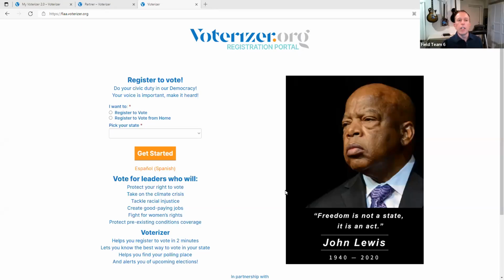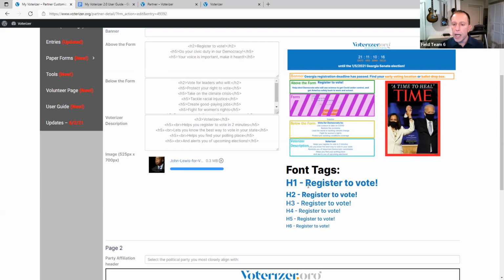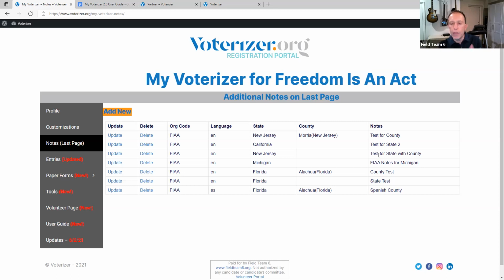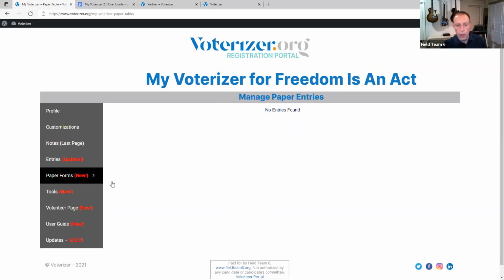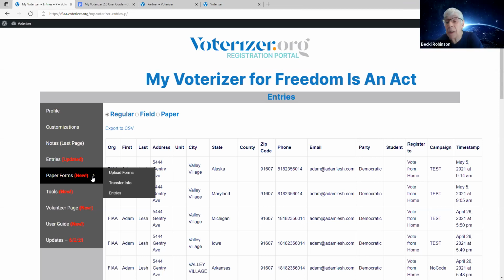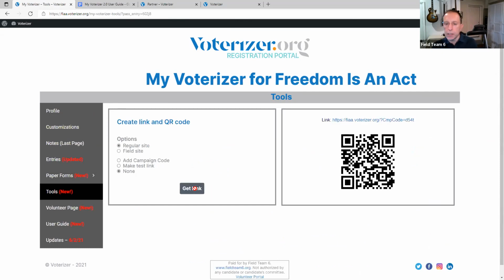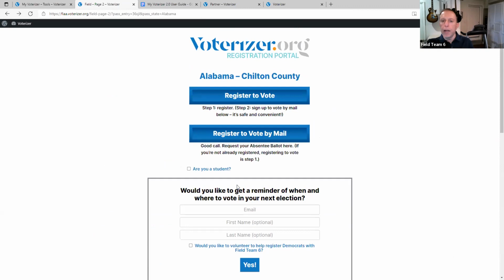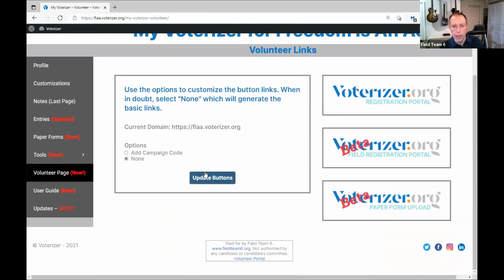Get to Know Voterizer!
Join us for a training session with mad genius Adam Lesh, the creator of our voter registration web app Voterizer.org – the fastest way to register a Democrat!

He’ll introduce you to the new, lightning-fast Field version, and show you how easy it is to use for both volunteers and the general public. He'll show you new back end features he's added recently.

And he'll show you how to make Voterizer your own: how to co-brand it, insert your own language and image, add notes about the elections most important to you, and download any info you receive from voters you register! All of this is also available to do en Español. (And it’s all free, of course. Because there should never be a financial barrier to activism.)